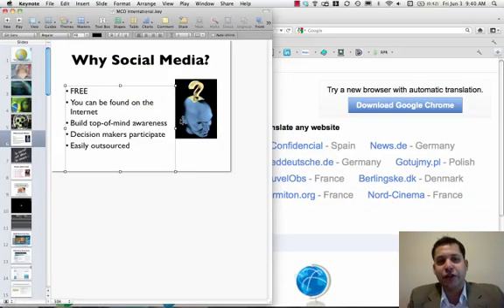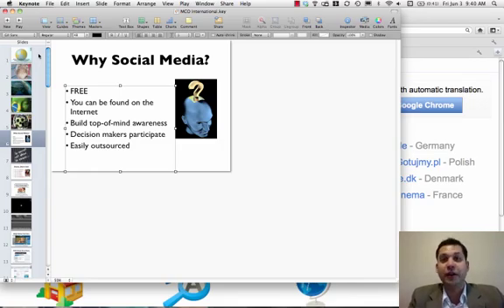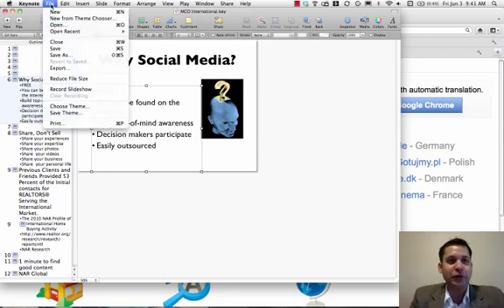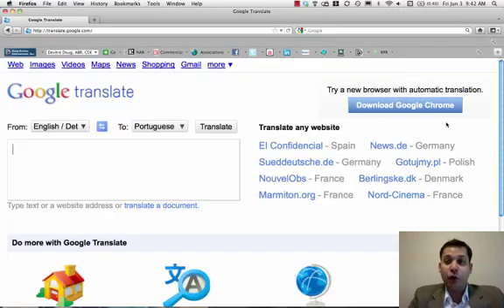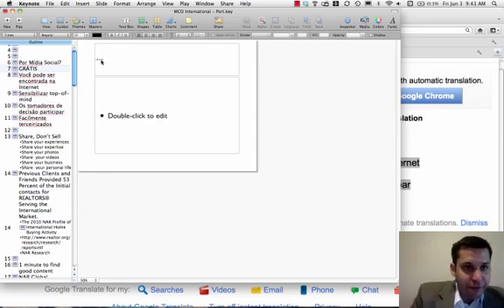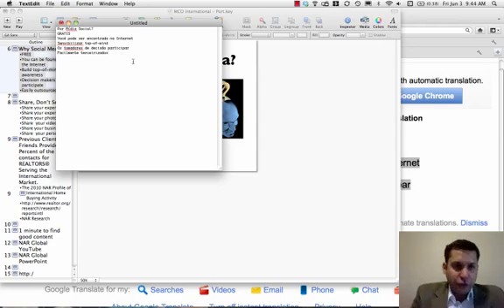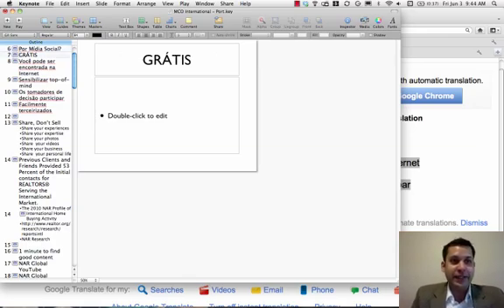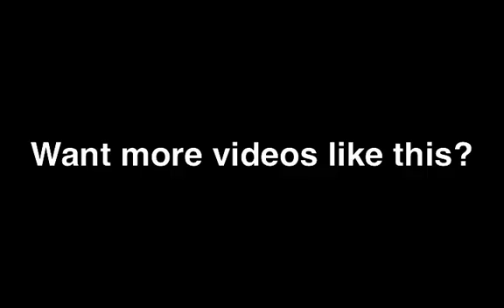Convert PowerPoint Presentation into Foreign Language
This video tutorial courtesy of the FREE Doug Devitre Resource Library found demonstrates how to convert a PowerPoint or Keynote presentation into a foreign language in the least amount of time.

It is recommended that you have someone who is fluent in speaking and writing to review the slides before presenting in front of an audience to edit the grammar and the context of the message.

Google translate also has a feature that has the text available for playback in the foreign language to ensure if you were to speak the words then you have proper pronunciation.

The iTranslate Google iPhone app is also a great tool for on the go translation.

Let us know what you think of this video by leaving your comments below.  Innovative suggestions and best practices are requested so we can learn from each others experiences.